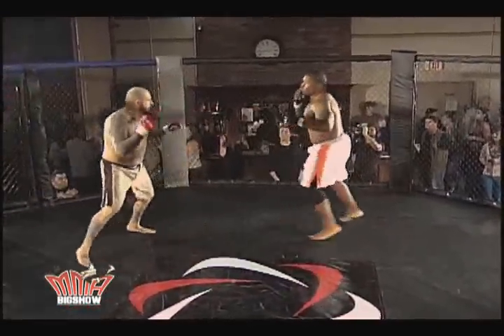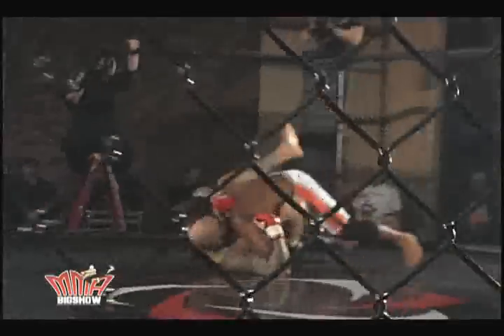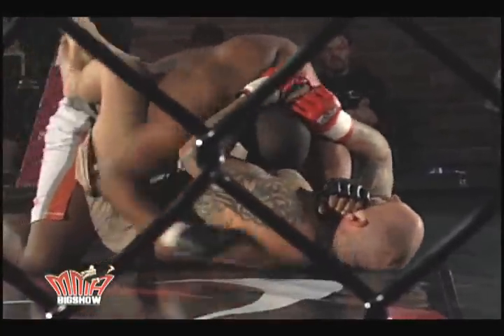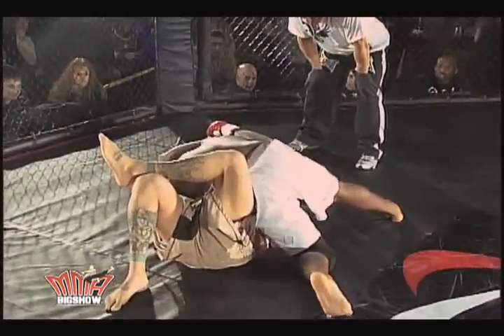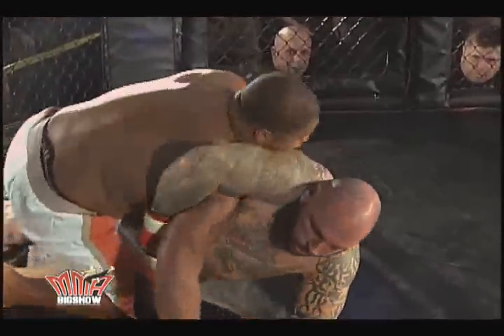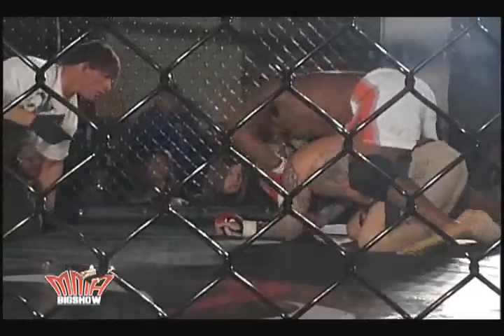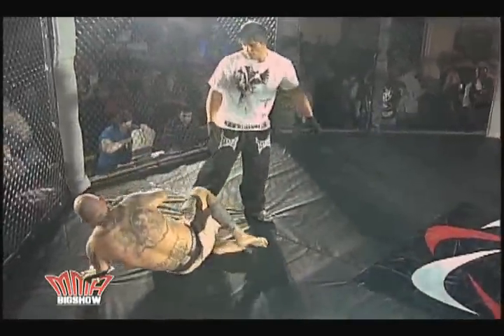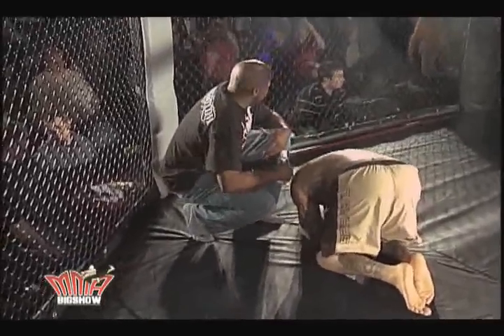Shimmers2 - Dominique Steele vs Rich Thurston